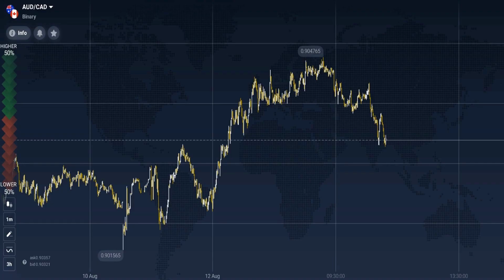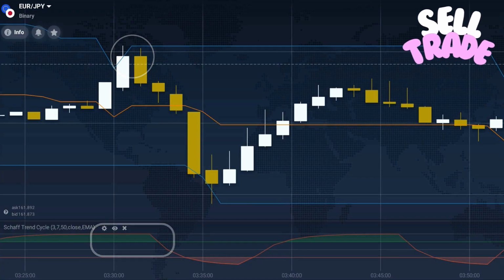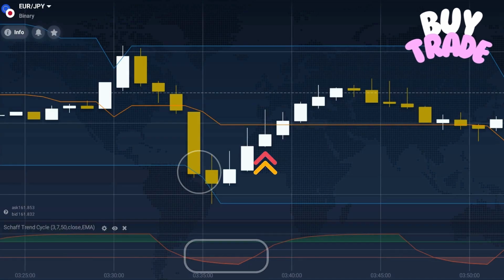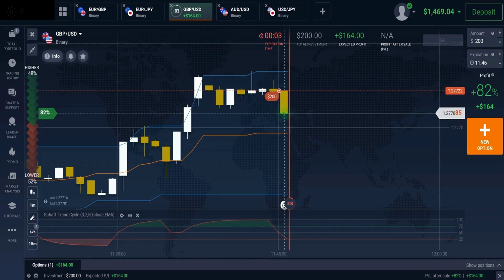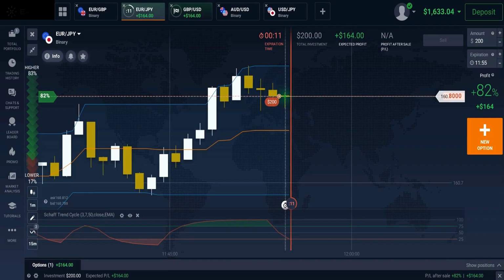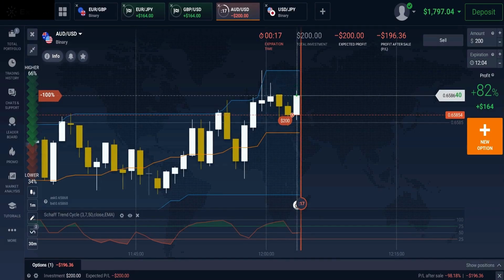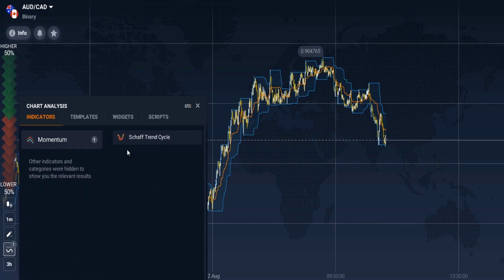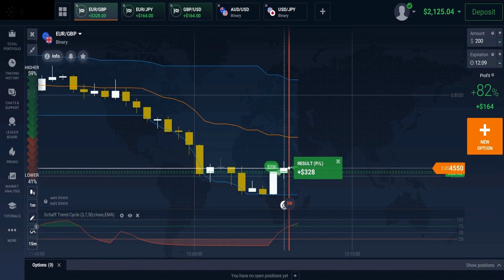Best 1-Minute Binary Options Strategy for 2025 | Simple & Profitable IQ Option Trading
Looking for a highly accurate and simple binary options trading strategy?
In this video, I’ll show you a powerful 1-minute binary options strategy using just two indicators—Donchian Channels and Schaff Trend Cycle.

This strategy is perfect for beginners and experienced traders, and when used correctly, it can help you improve your trading accuracy.

🔹 Indicators Used in This Strategy:
✔️ Donchian Channels (default settings)
✔️ Schaff Trend Cycle (modified settings: period = 3, short cycle = 7)

📌 Trading Rules:
✅ Sell Trade – Price touches the upper Donchian Channel, and Schaff Trend Cycle moves downward after hitting 100.
✅ Buy Trade – Price touches the lower Donchian Channel, and Schaff Trend Cycle moves upward after dropping below 25.
⚠️ Avoid trading in strong trending markets.

📢 Key Takeaways from This Video:
🔹 Simple and easy-to-follow binary options strategy.
🔹 Works best in a ranging market (zigzag movement).
🔹 Ideal for Pocket Option, IQ Option, and other binary platforms.
🔹 Learn how to enter high-probability trades using price action and indicators.

✅ Watch This Video to Learn:
📌 How to identify the perfect trade setup
📌 Best entry and exit points for 1-minute trades
📌 Why risk management is important in trading